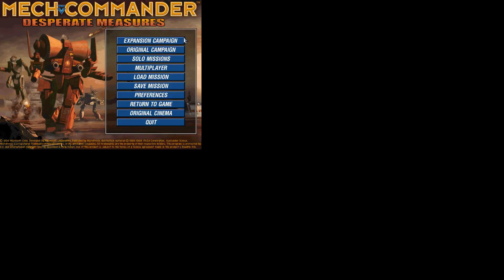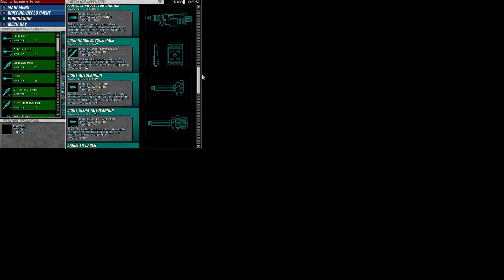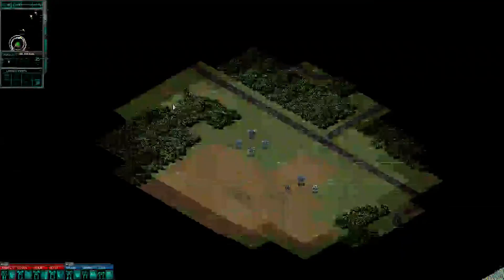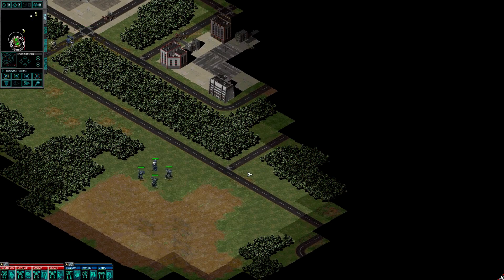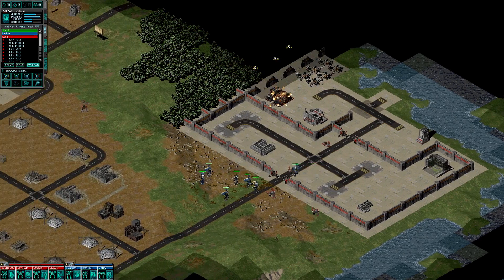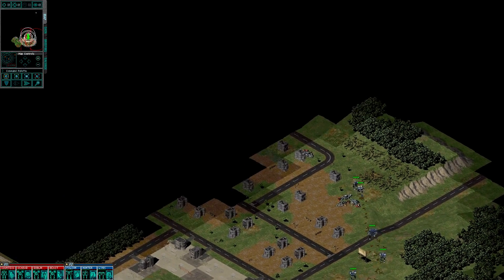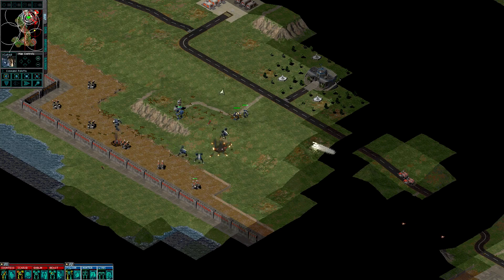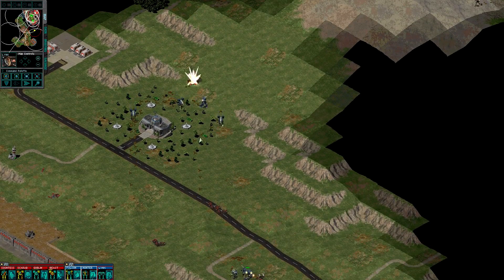DFuxa Plays MechCommander - Op3Mi6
The last mission for Operation 3 sees me liberating a city. The enemy Mechs and enemies mostly consist of those that attack at long range - leading to an emphasis on fast Mechs that can close the distance and strike up close.

Towards the end though, the real prize of the mission lies as a Mad Cat rears its head. I don't capture it though so a replay is in order.